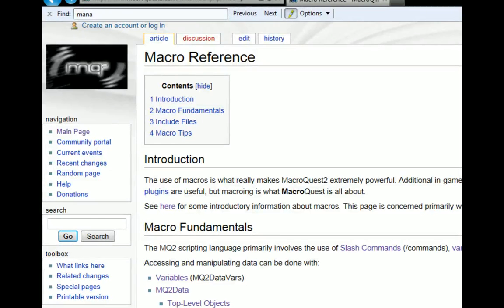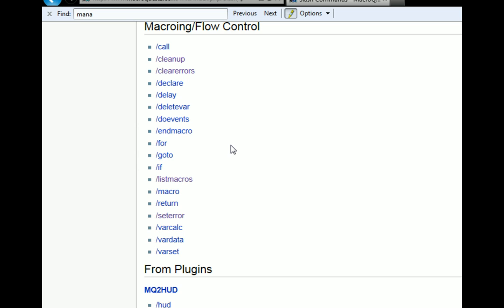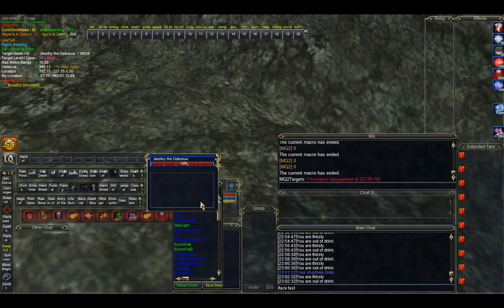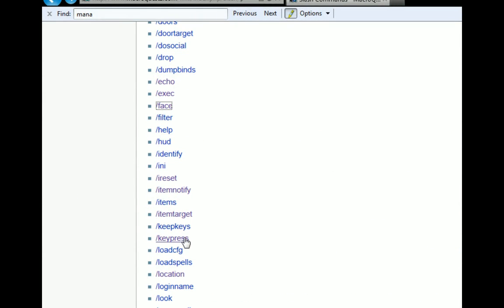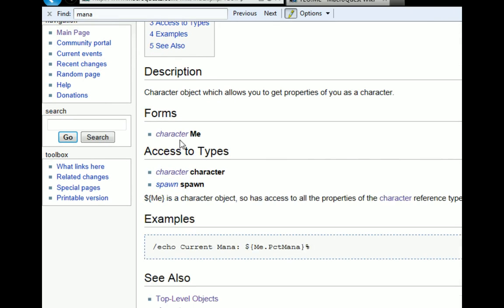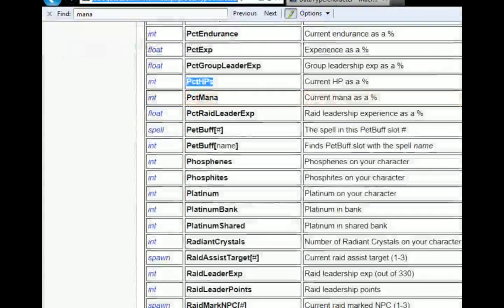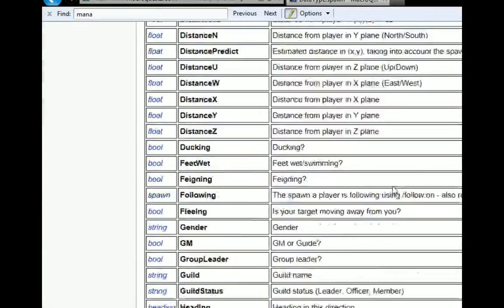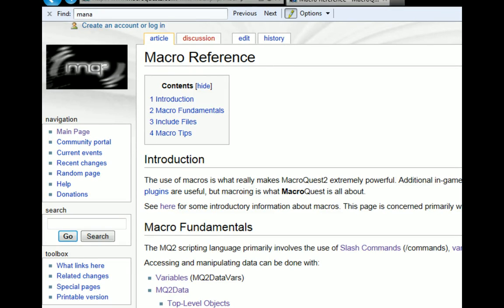MQ2 macro tutorial - Macro Fundamentals - slash commands and TLOs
Macro Fundamentals -  slash commands and  TLOs